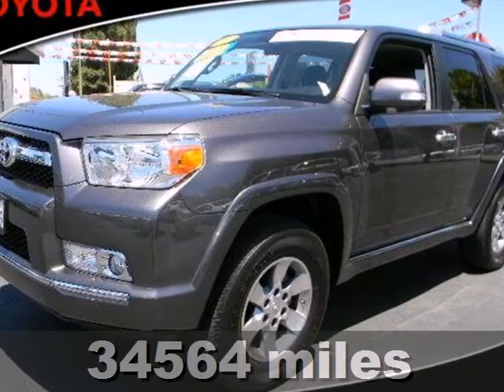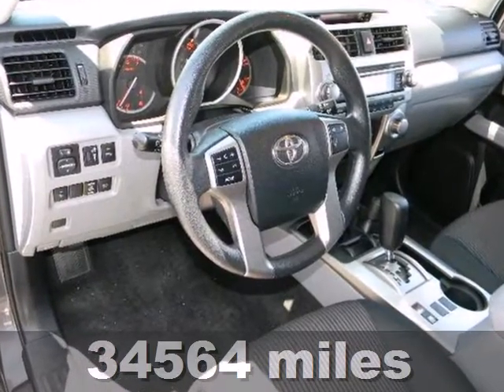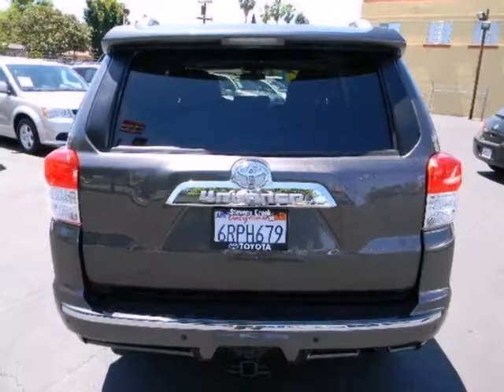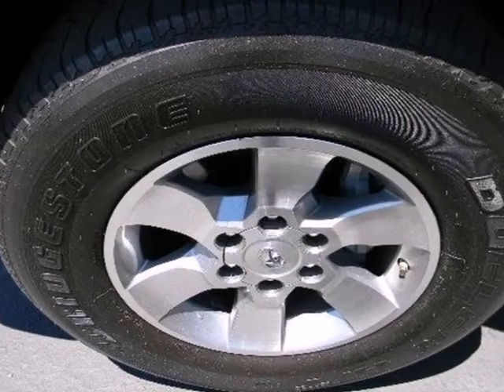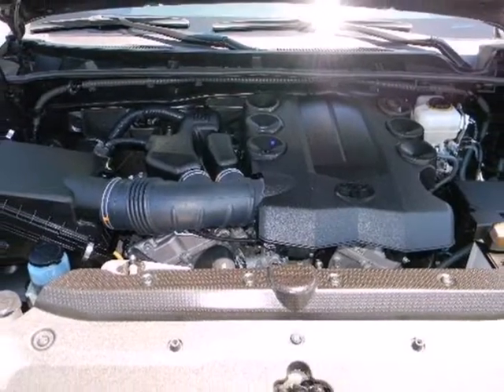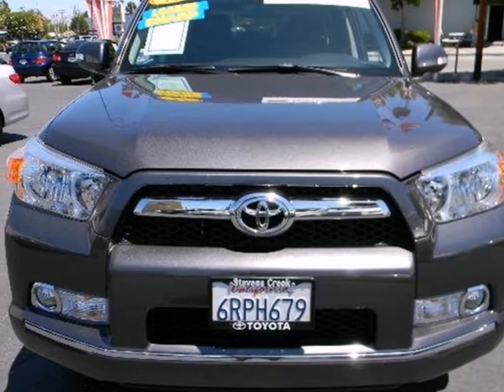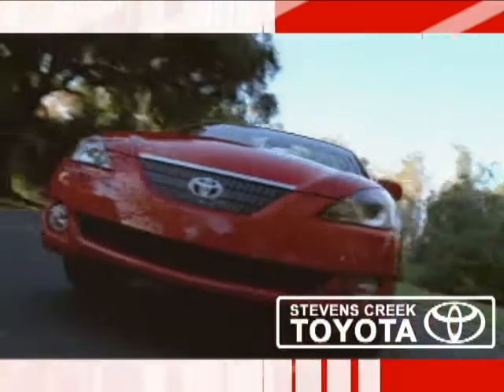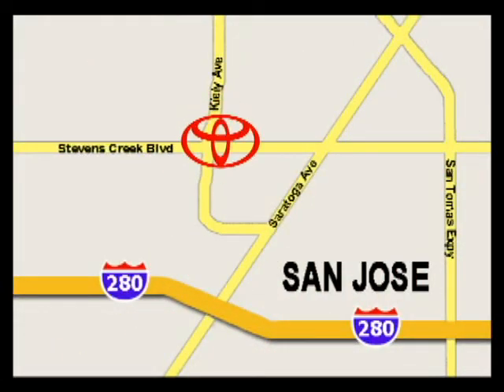2011 Toyota 4Runner CD2337 in San-Jose CA Burbank, CA SOLD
SOLD - If you are looking for real value on a great used car, Stevens Creek Toyota invites you to come in and test drive this 2011 Toyota 4Runner, stock# CD2337. We are conveniently located near San-Jose CA Burbank, CA and known for our great selection, reliability and quality. Come take a look at this 2011 Toyota 4Runner today.

4202 Stevens Creek Blvd
San-Jose CA Burbank CA, 95129